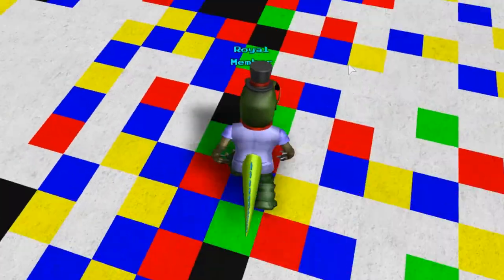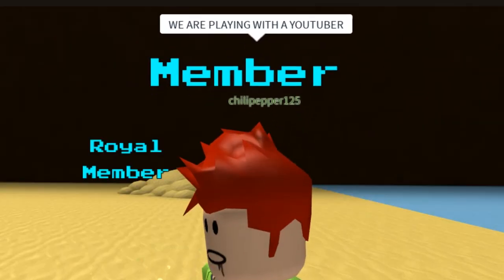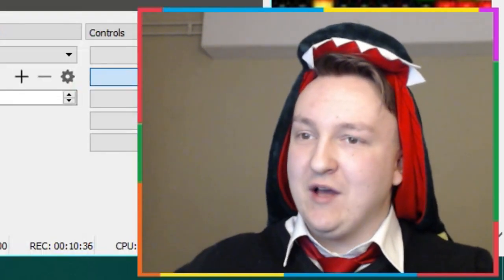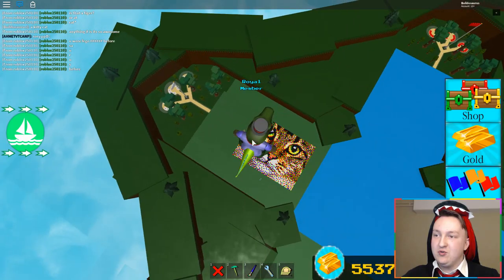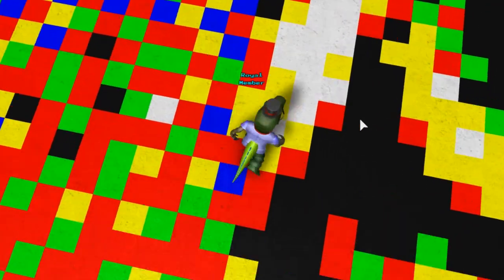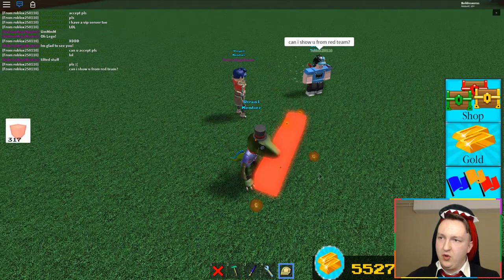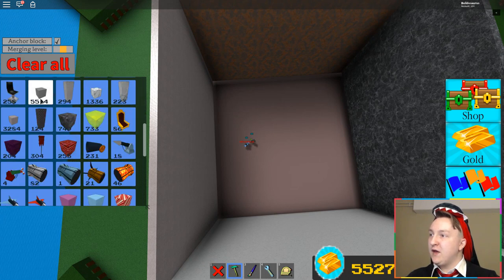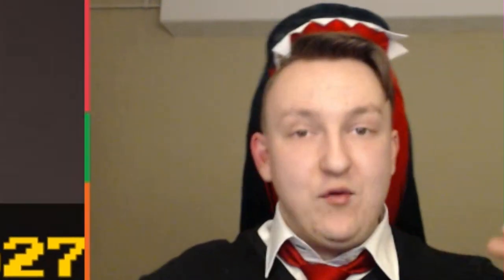I Made a Photo in Build a Boat!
📷 Buildosaurus wallpapers by Stefan Moek:
Under construction
∘∘∘∘∘∘∘∘∘∘∘∘∘∘∘∘∘-Credits-∘∘∘∘∘∘∘∘∘∘∘∘∘∘∘∘∘∘

'Happy Victory'

'REACH'

△⚪✕◻ Game on!